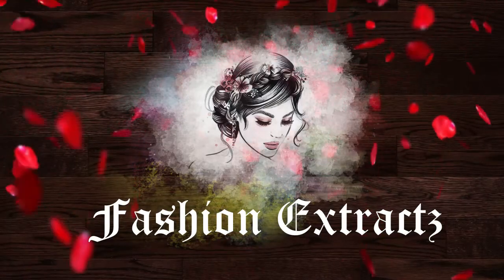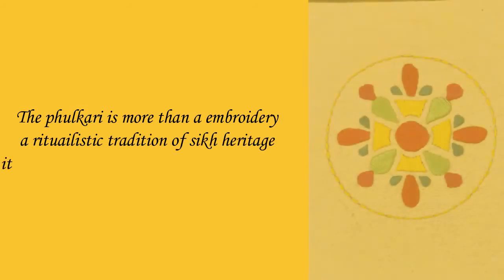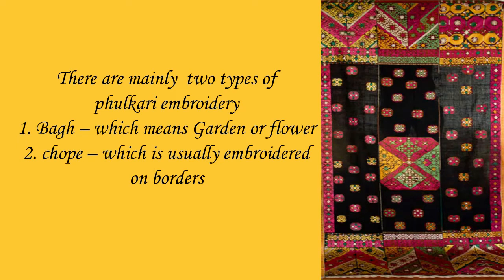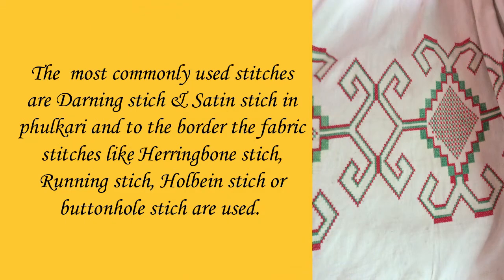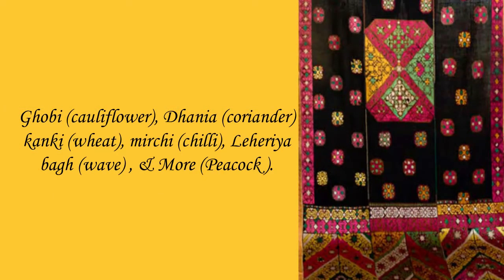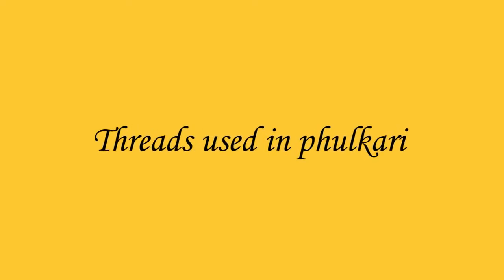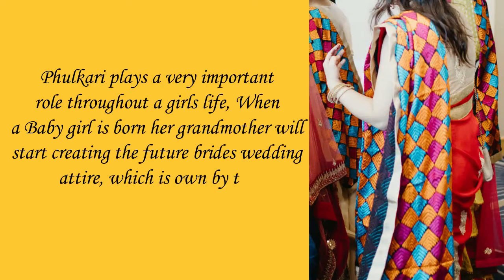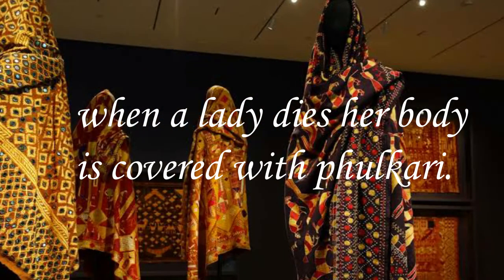The story behind Embroidery | Phulkari of Punjab | Traditional Embroidery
Watch this video to know everything about Phulkari Embroidery

Plz Leave your valuable comments in the comment section below:)